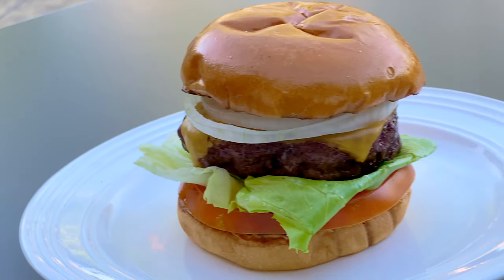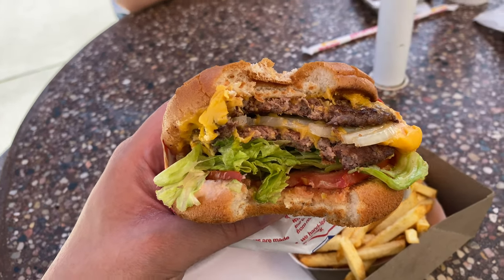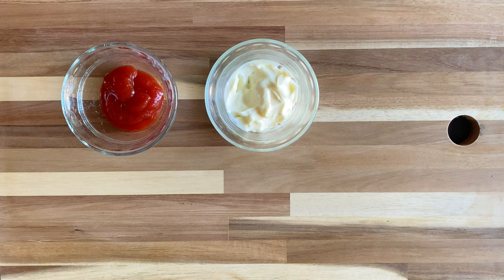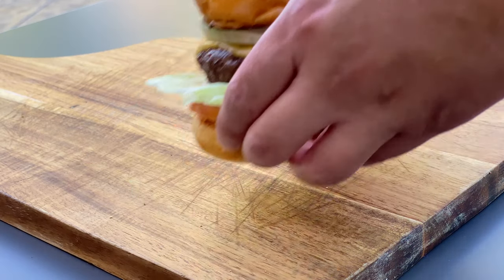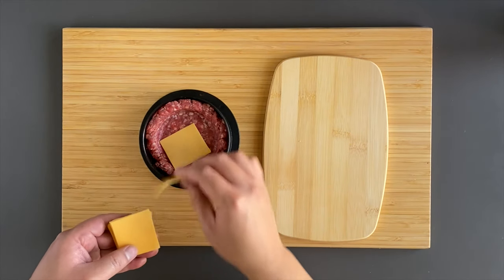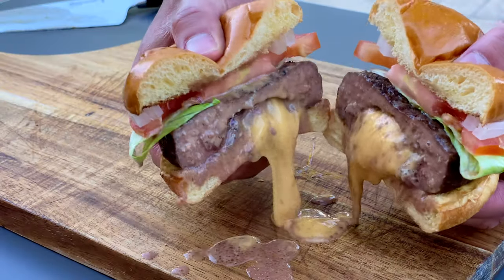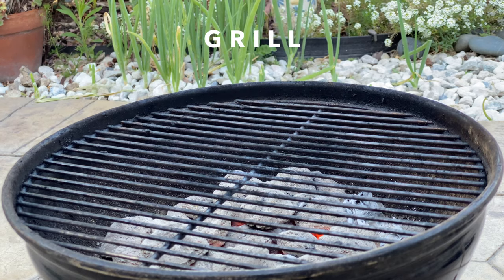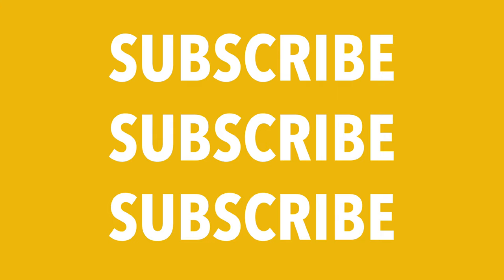Making an In-N-Out Sous Vide Burger, Juicy Lucy, & Stuffed Mushroom Swiss Burger | Sous Vide TV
Making a Sous Vide In-N-Out Burger, Juicy Lucy, & Stuffed Mushroom Swiss Burger. My burger recipes use the sous vide method of cooking to get super juicy results. Using sous vide is a great way of cooking cheeseburgers and hamburgers, since you can't overcook the burger. I'm using the Joule sous vide circulator in the video.